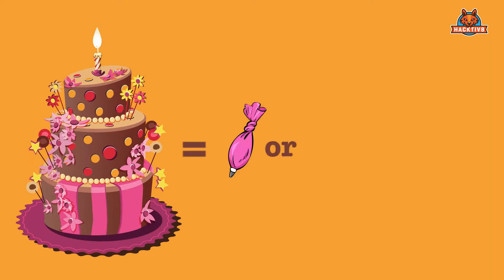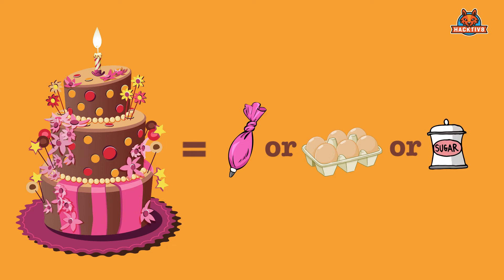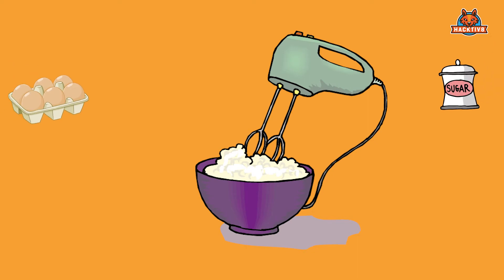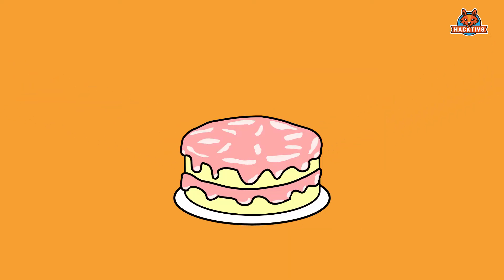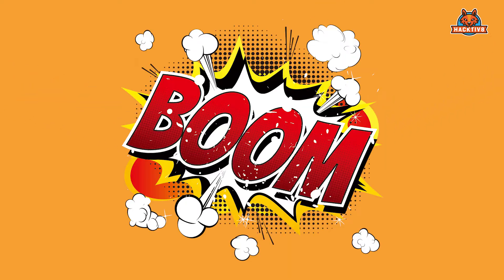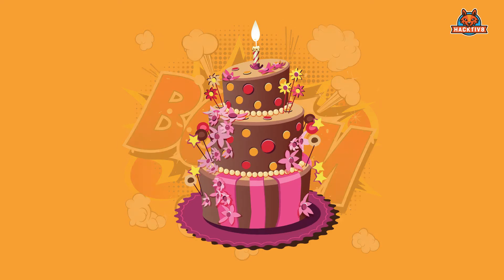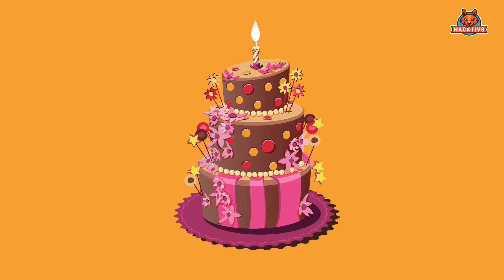Front End 101: The Basics (EP. 1)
Do you have an interest in web designing but don't know where to start? We have the right videos for you! Our new Front End 101 series will help you understand the basics of Front-End Web Development in a simple way!